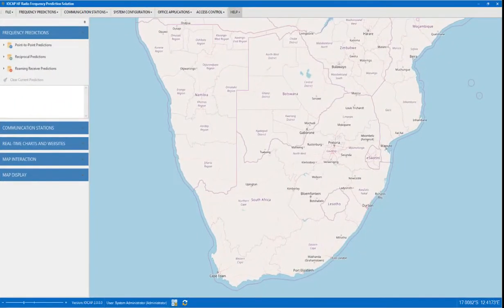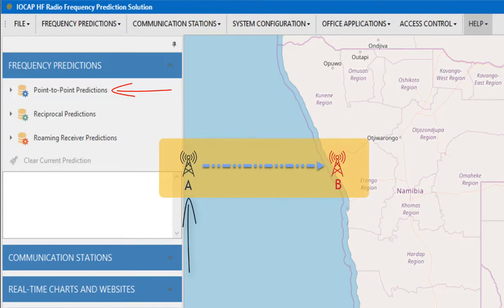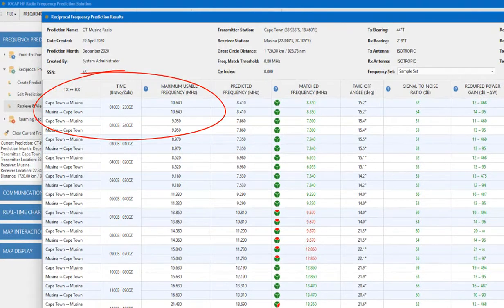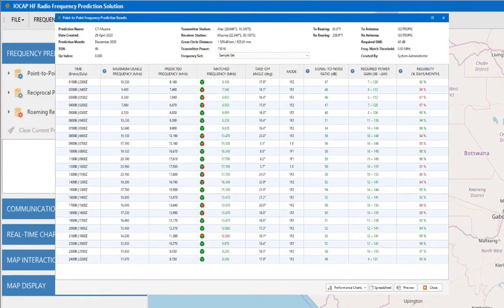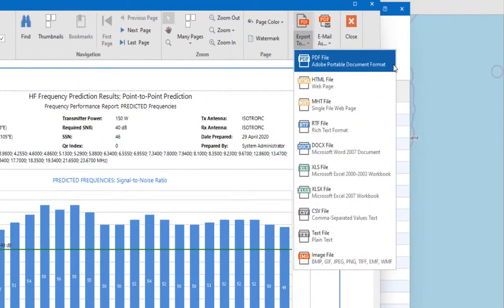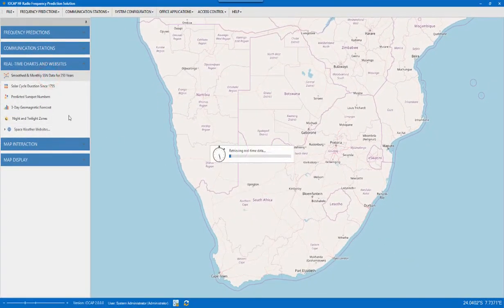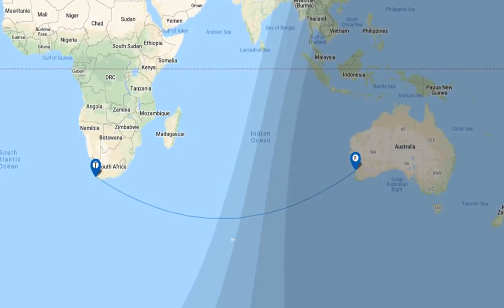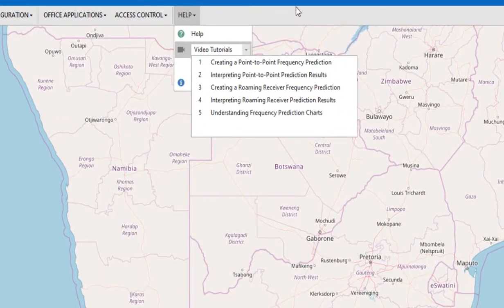IOCAP Introduction Video